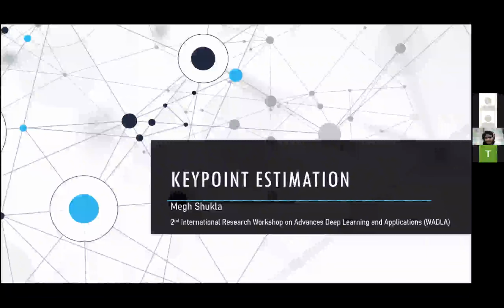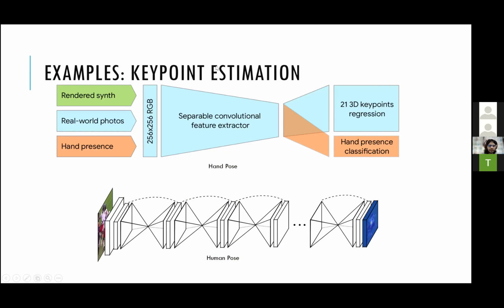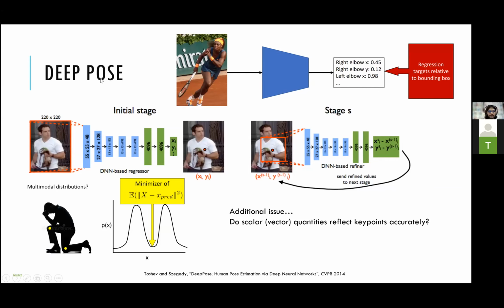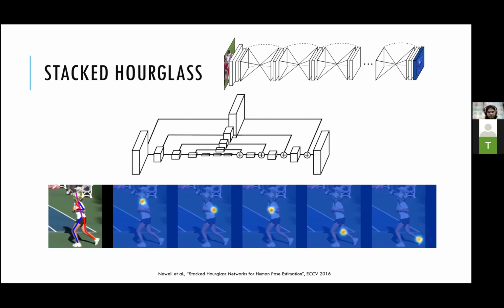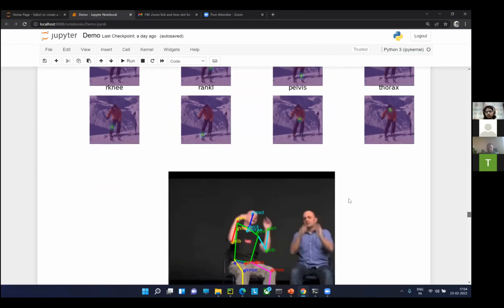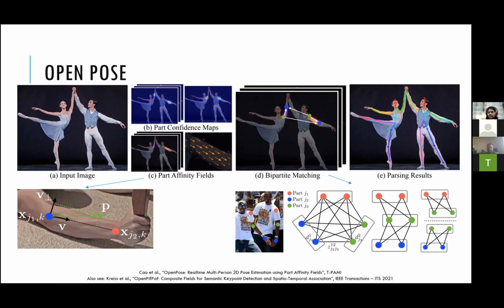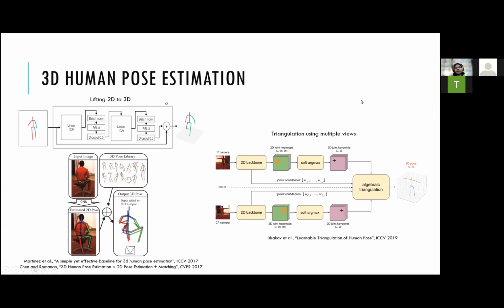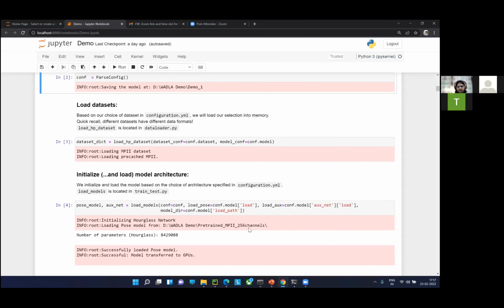Key points Estimation (WADLA 2.0 : DAY 3 TALK 7)